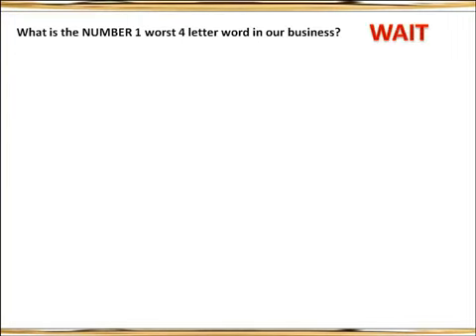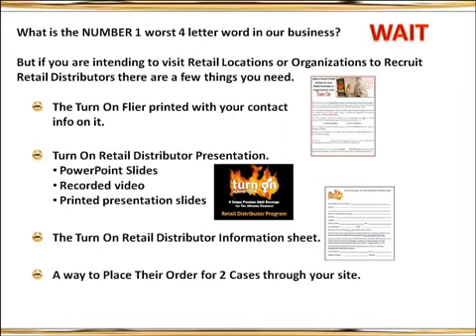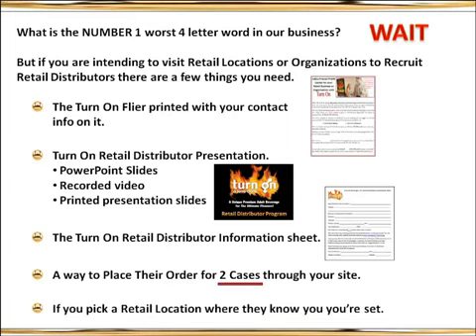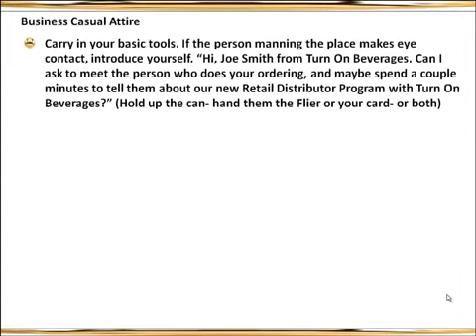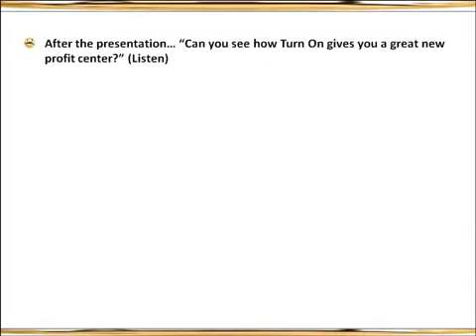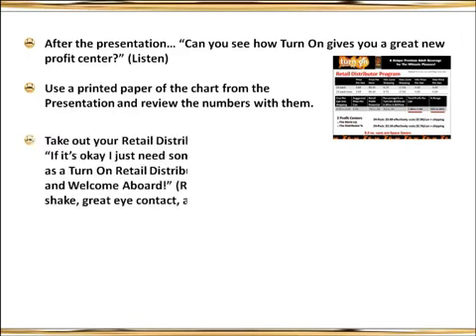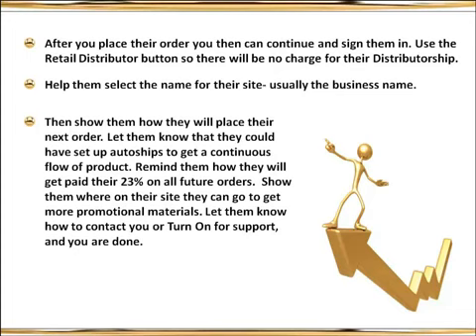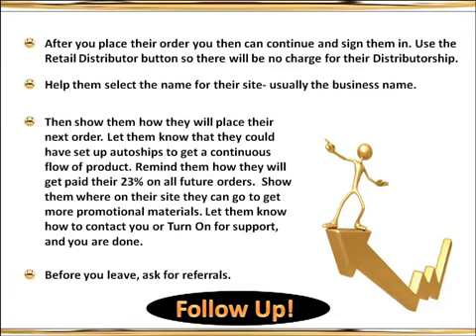Turn On Training- Recruiting Retail Distributors - YouTube.flv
Turn On Training- Recruiting Retail Distributors